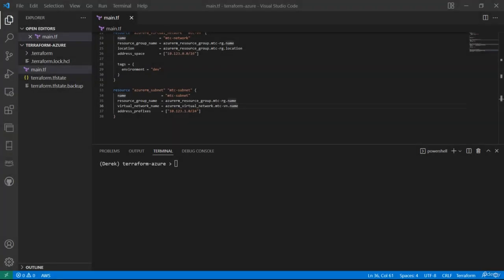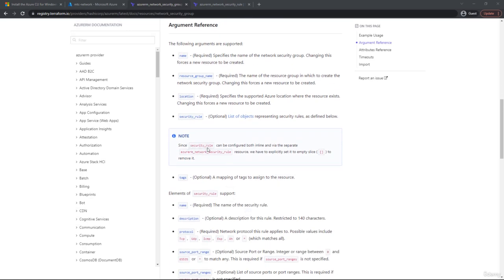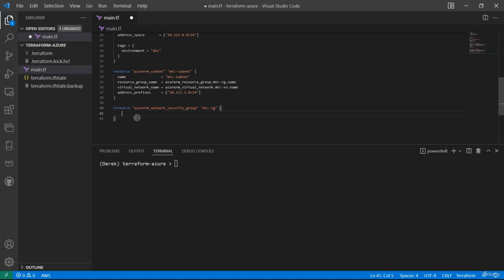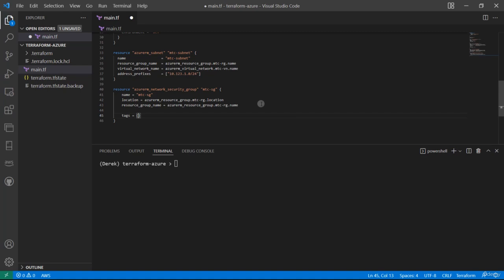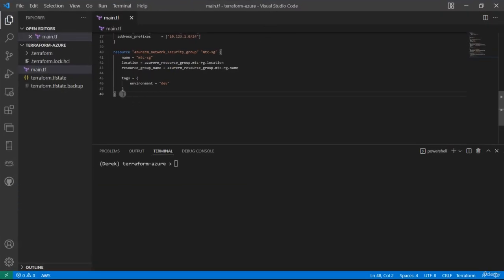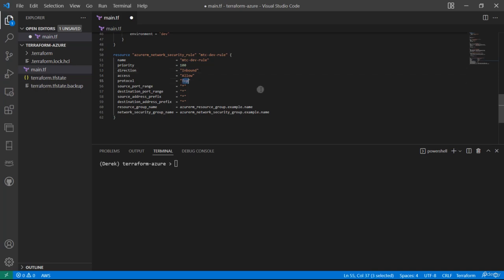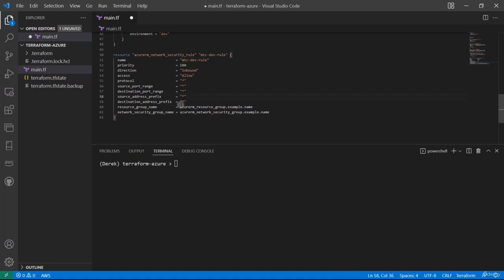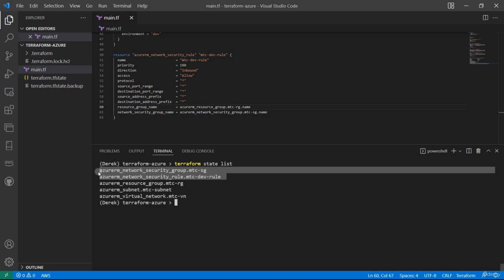10 A Security Group